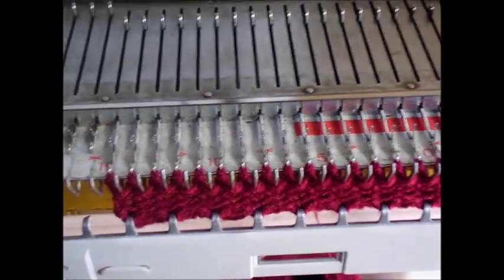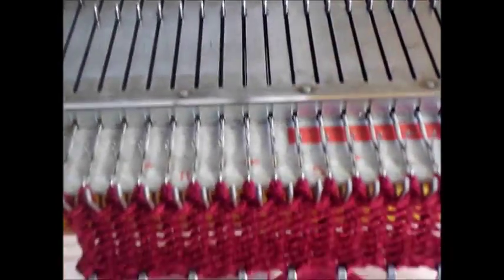Adjusting Tension on a Knitting Machine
This is one of a pair of videos on stitch size and tension, both of which affect both ease of knitting and the finished fabric. Once mastered, these are simple matters but new knitters may need a bit of help.This one focuses on tension.